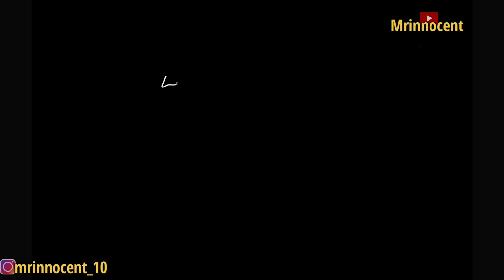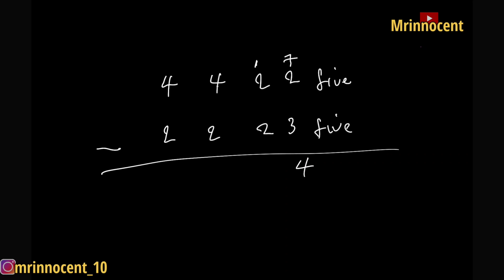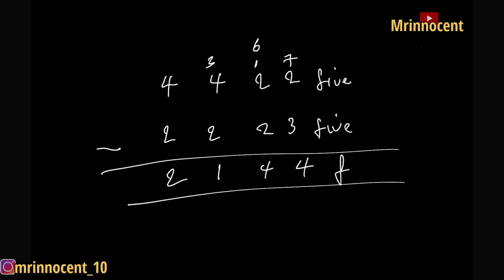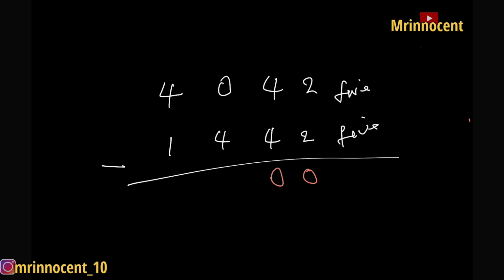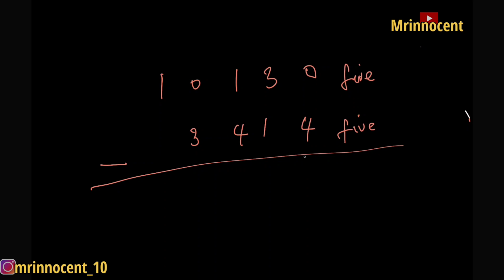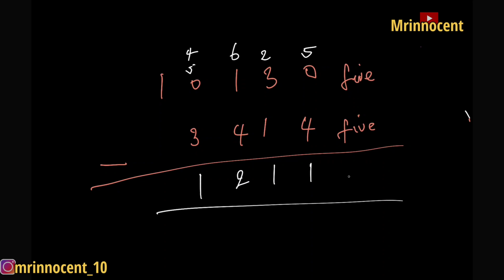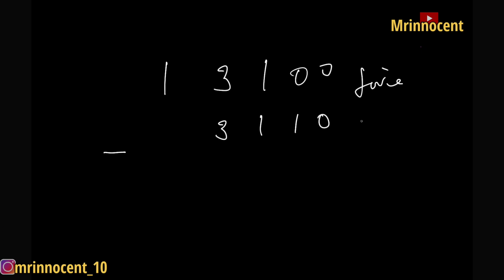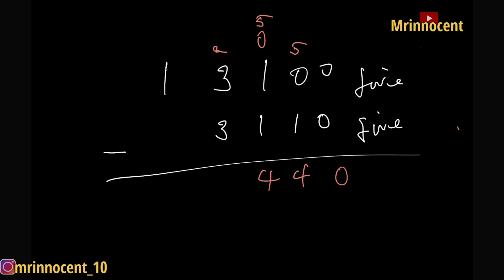How to SUBTRACTION in base FIVE (Quinary number system )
In this video, we shall be looking at how to perform an SUBTRACTION operation in base 5 step by step. AND BASE FIVE IS ALSO KNOWN AS QUINARY NUMBER SYSTEM. IN QUINARY NUMBER SYSTEM WE HAVE 0,1,2,4 AND 4.

Thank!